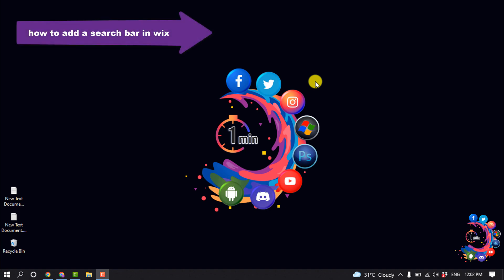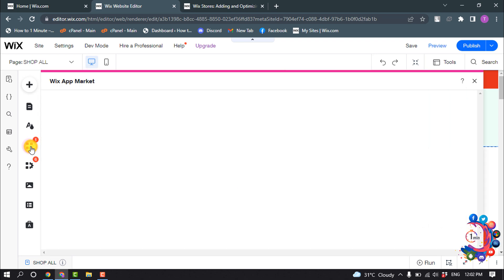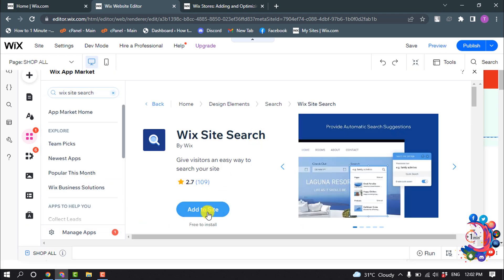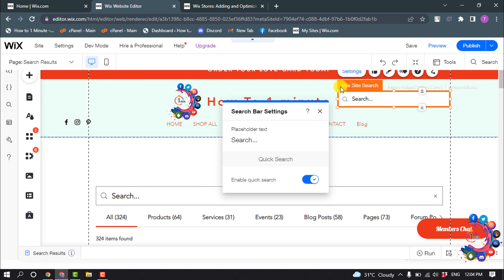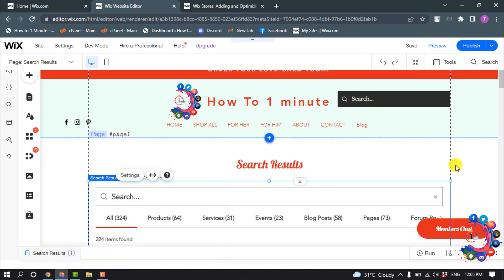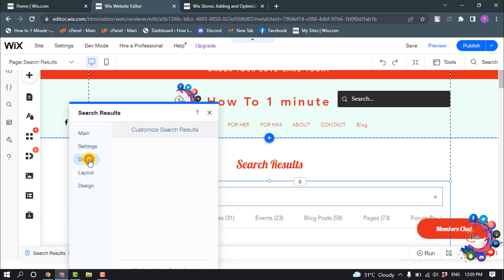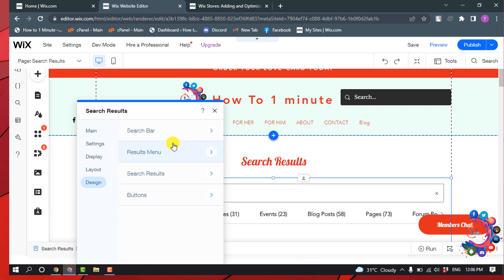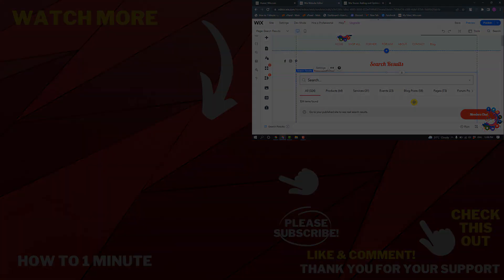How to add a search bar in wix 2025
Adding Wix Site Search
Click Add on the left side of the Editor.
Click Menu & Anchor.
Click Site Search.
Click Wix Site Search.
Click the Add icon to add Site Search to your page.
Click Settings to enter your own placeholder text.

"how to add a search bar in wix "
"add a search bar in wix "
"wix search bar not working"
"wix search filter"
"wix search bar code"
"wix search database and display results"
"wix site search app"
"wix site search no results"